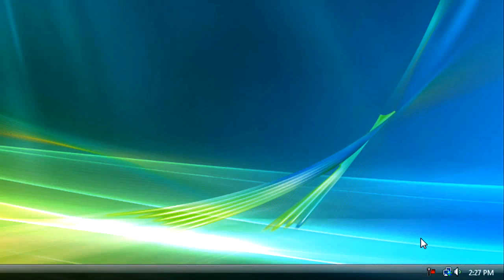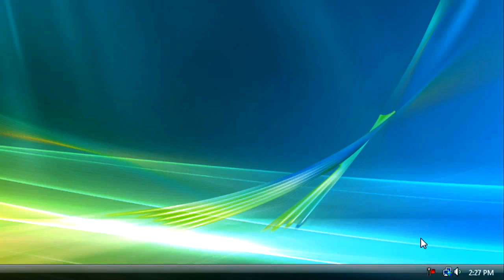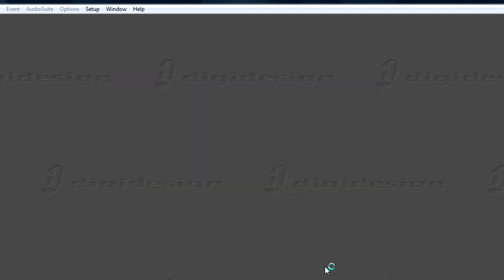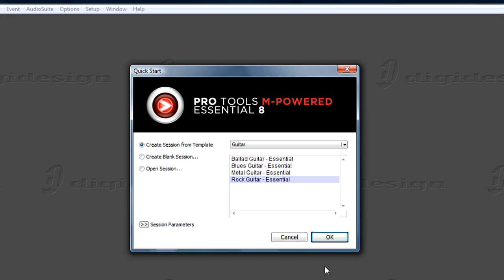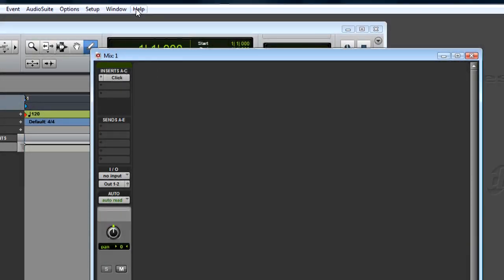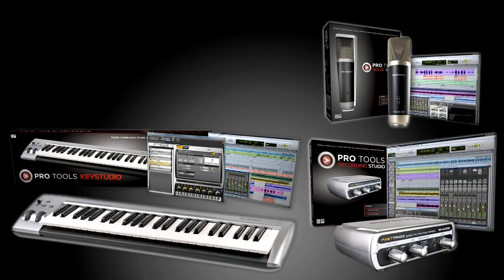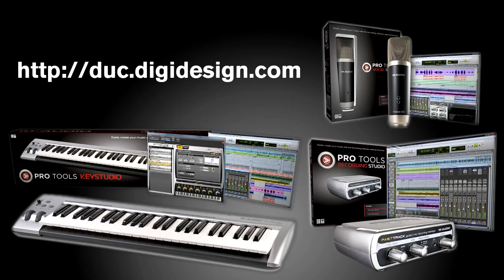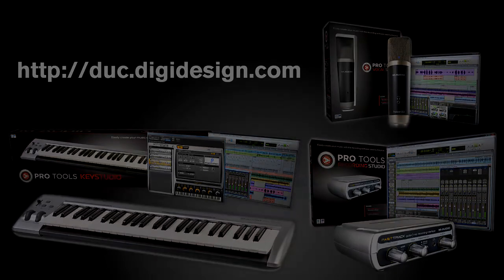Pro Tools® M-Powered™ Essential - Windows Installation (Part 2 of 2)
After your computer restarts, connect your M-Audio USB audio device and the installation will complete automatically.

Windows XP users may receive additional messages.  If asked, don't search the internet for drivers and choose no, not this time; then choose to install the drivers automatically; and if another logo testing message appears, click continue anyway.

Pro Tools KeyStudio customers can also connect and power on the KeyStudio 49 keyboard at this time.  This keyboard is plug and play, so no additional installation steps are required.

You should see a Pro Tools M-Powered Essential shortcut icon on your desktop.  Double-click this icon to launch Pro Tools.

You have several options here on the Quick Start screen.  There are a variety of Session Templates that include preloaded instruments and effects for the selected musical style.  Select a template or choose to create a blank and click OK.  In the Name the Session dialog, choose where you want to save the session, name it, and click Save.

After Pro Tools opens the new session you are ready to start recording with Pro Tools M-Powered Essential.

Please read the "Intro to Pro Tools" guide found under the Help Menu in Pro Tools.  This guide provides examples of how to record, edit, mix, add effects and more!  I'm sure you're anxious to start recording and making music; this guide will help you do just that.  This guide can also be found from the Start Menu under Programs in the Digidesign - Documentation folder.

Become part of the Pro Tools community at the Digidesign User Conference, called the DUC,

We recommend those new to computer based recording, or recording in general, read up on the basics in order to get the most out of their purchase.  Once you become familiar some of the general terms, concepts, and techniques, you'll be able to relax and focus on making music.